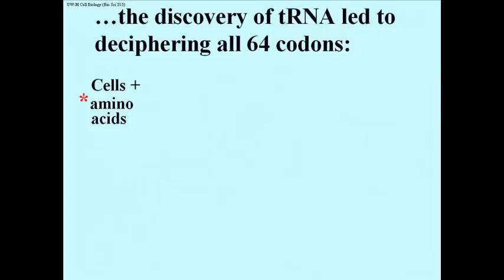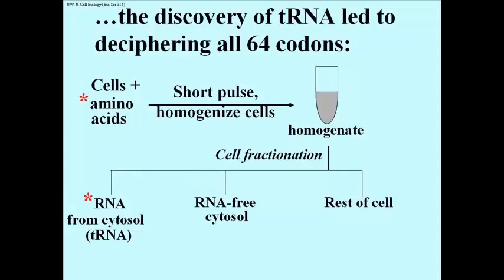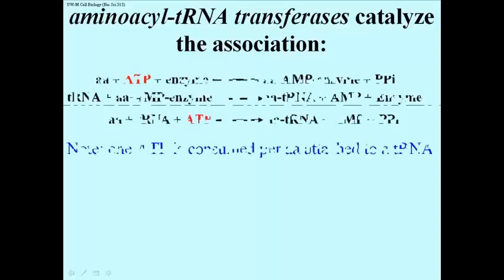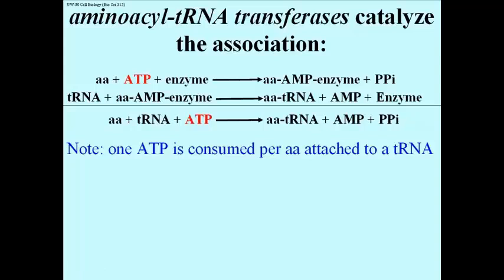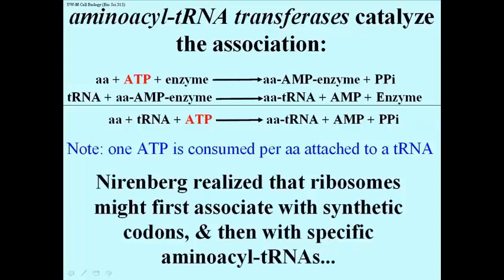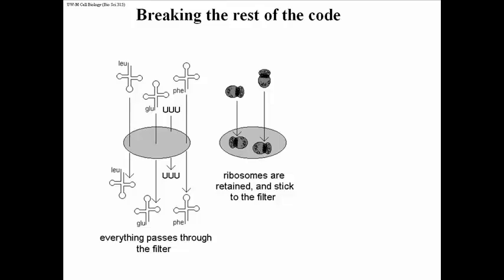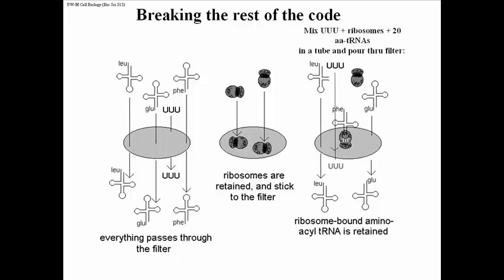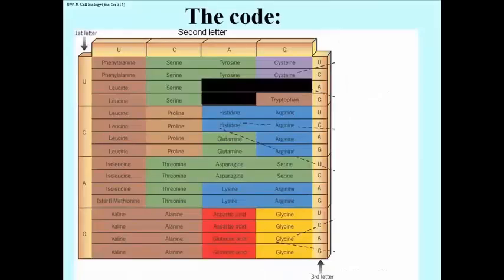204 Deciphering all 64 Triplet Codons